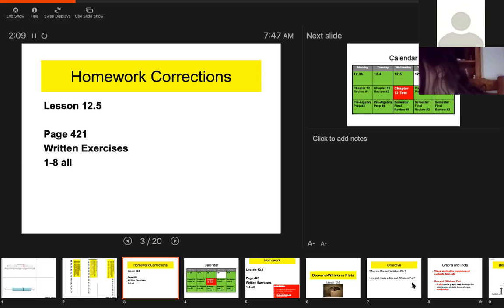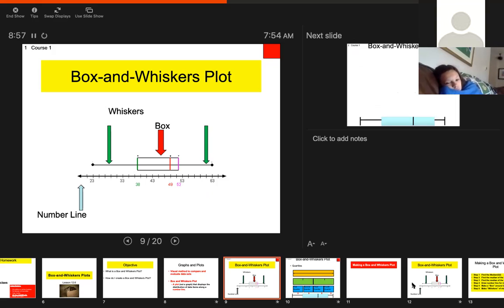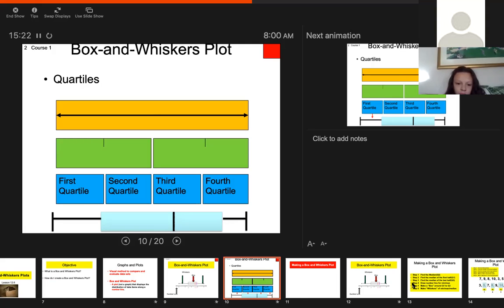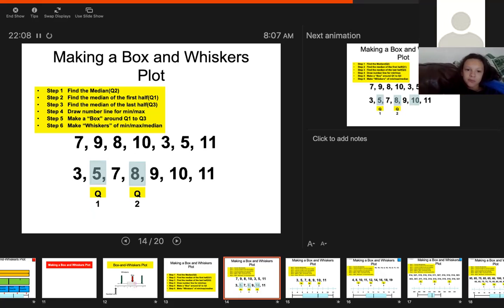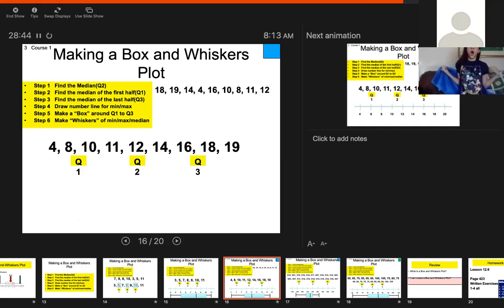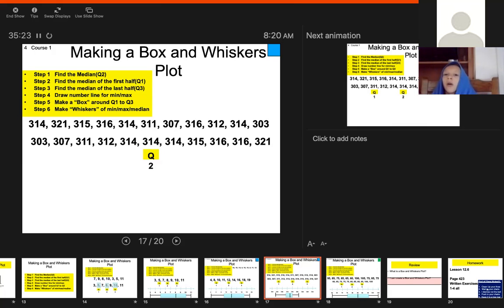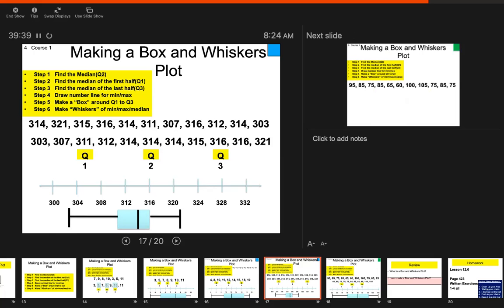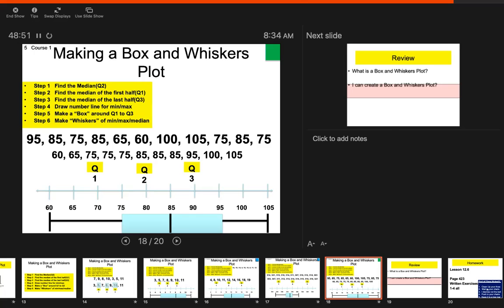Course 1 Lesson 12.6